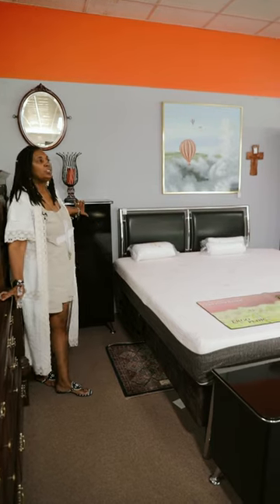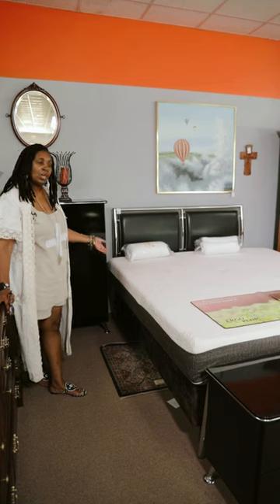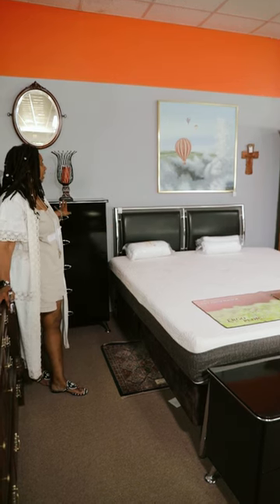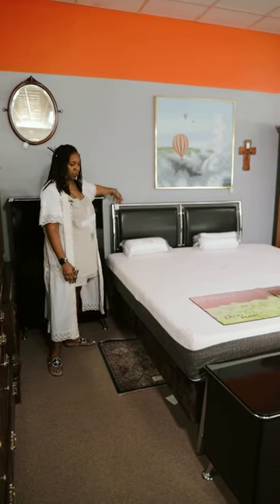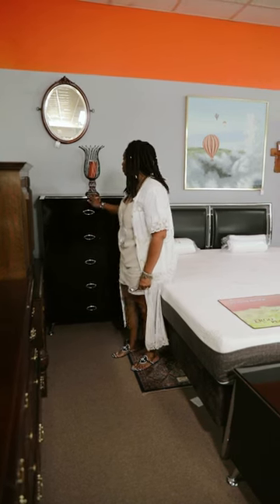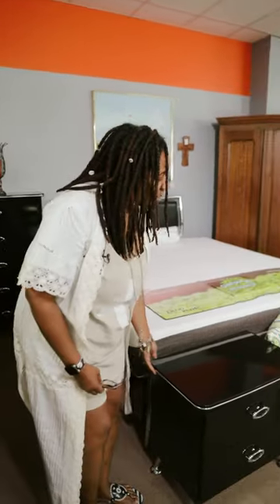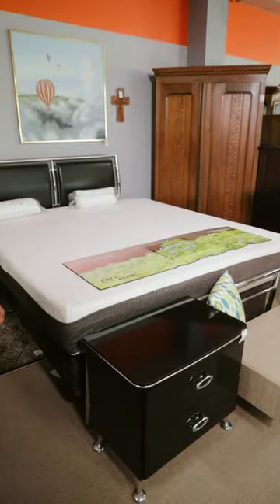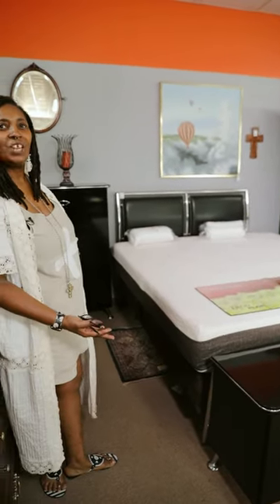Gently "Re-Loved" 3 Piece Bedroom Set at MK Consignment